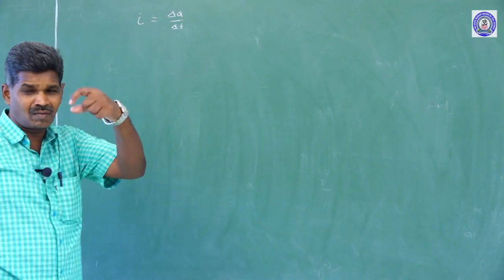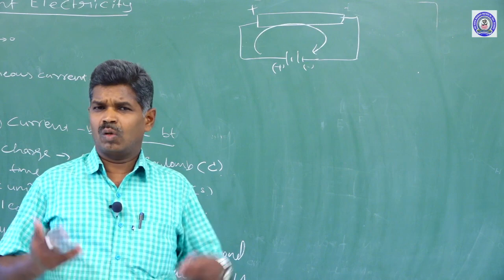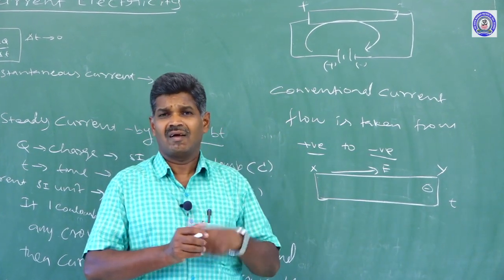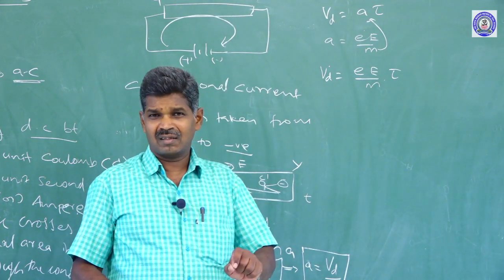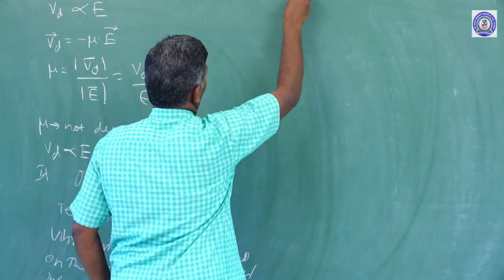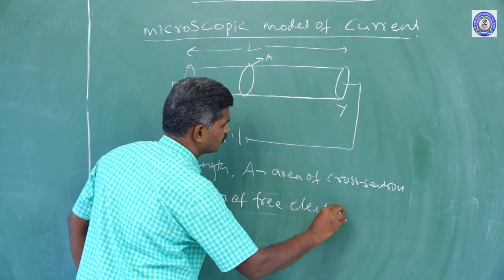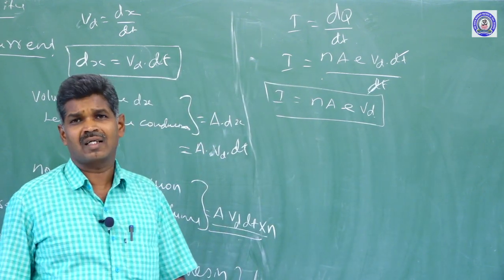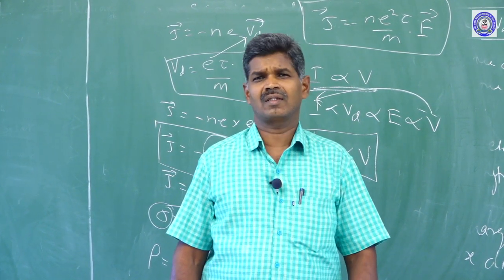+ 2 - PHYSICS - CURRENT ELECTRICITY - PART - 2